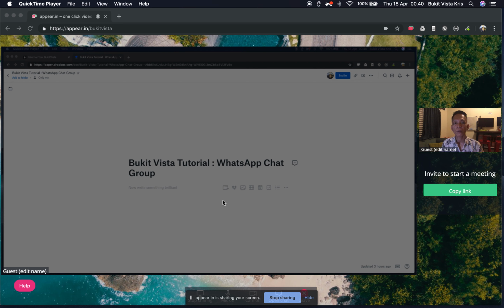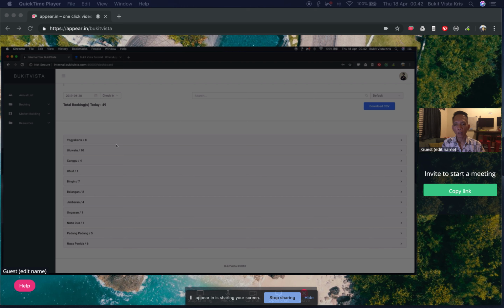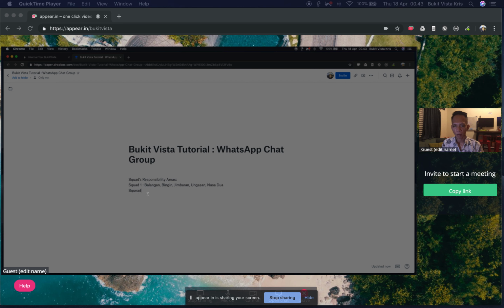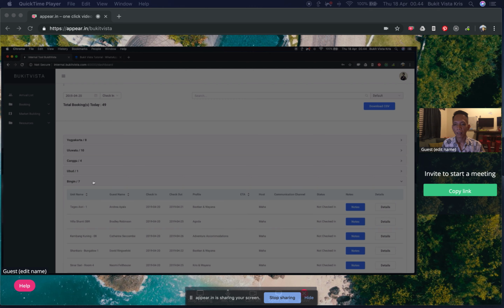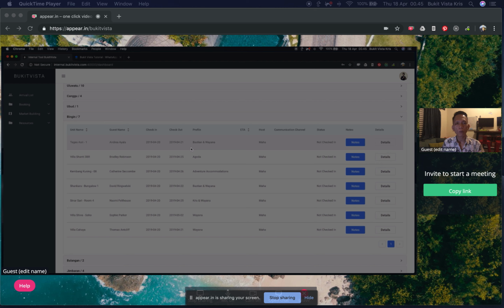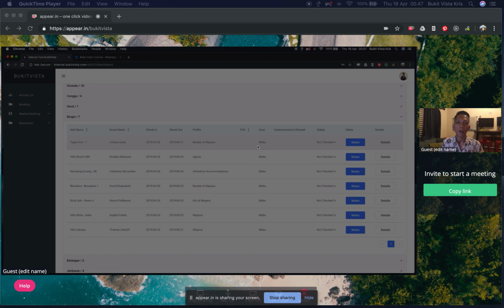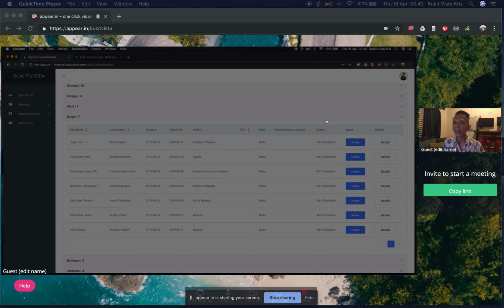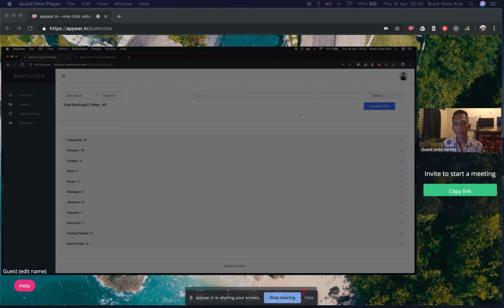Bukit Vista Video Tutorial - WhatsApp Chat Group #1